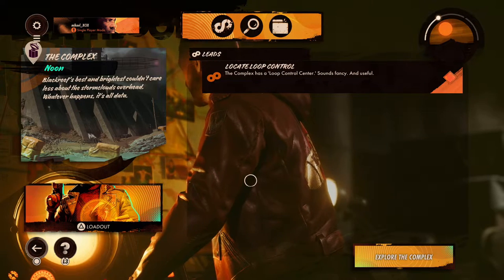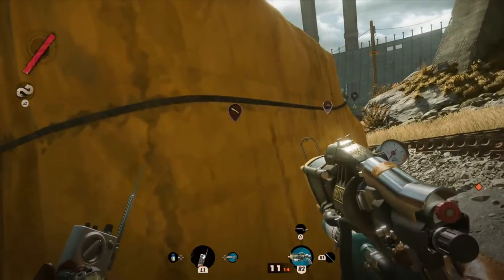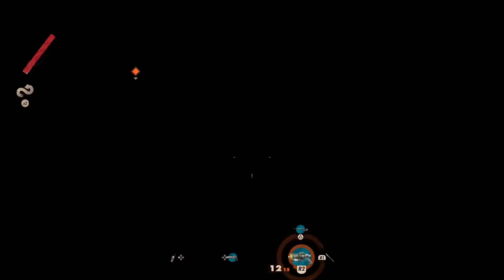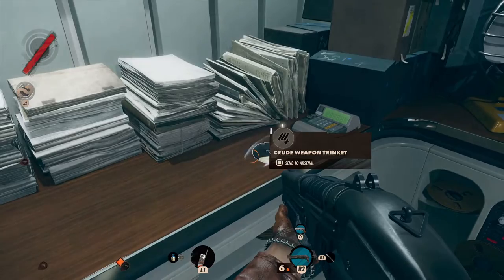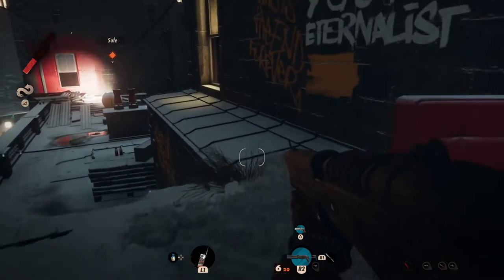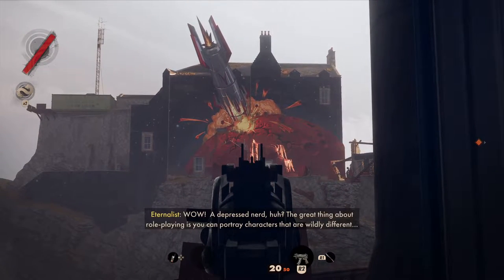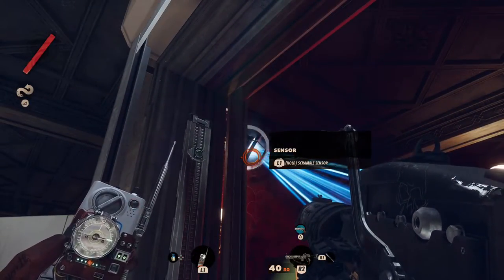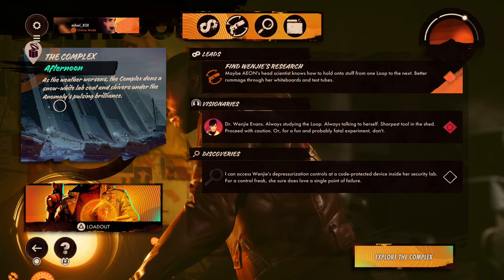Deathloop - The Complex's Loop Control Center, Fristad Rock Security Office and Finding The LPP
In this session of Deathloop we first head to The Complex as we learn of the LPP from a projector video from Egor. Then we head to Fristad Rock, where we find AEON Program's Security Office, learning of the whereabouts of the LPP. Finally we start a new loop as we head to the location of the LPP and have a lead of where to go next.